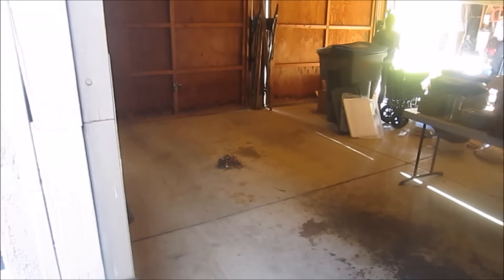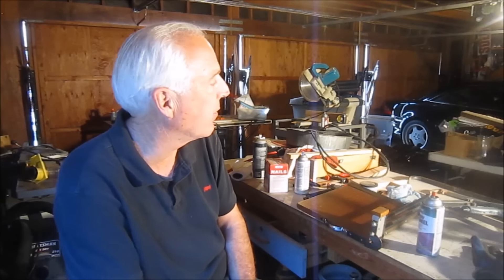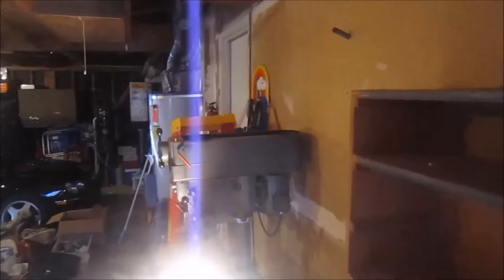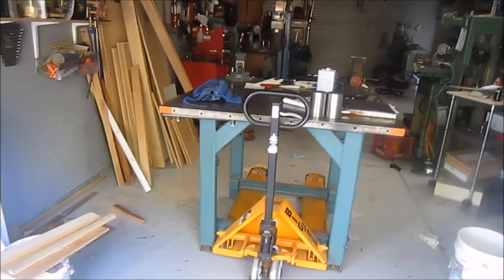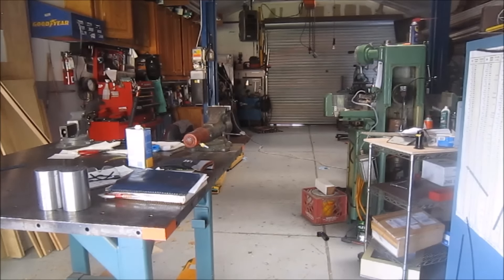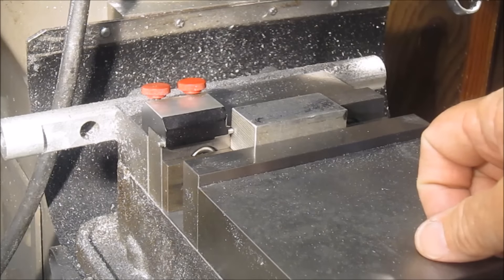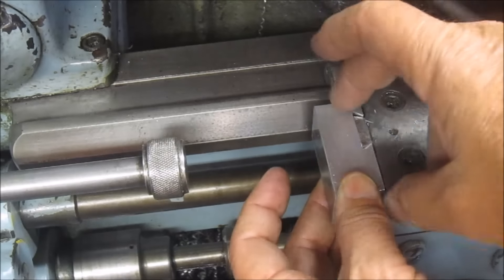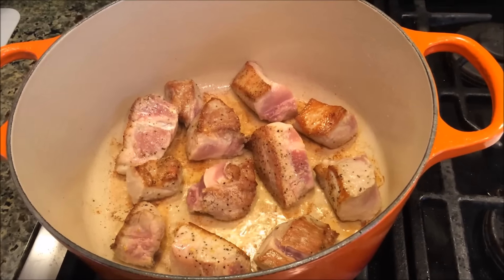Screwy Tuesday #64 Shop Expansion Update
This video is a follow up of the expansion to create a wood shop in the house garage, thus moving all wood working equipment out of my main (detached) shop. In the end of the video is a little cooking tip. enjoy